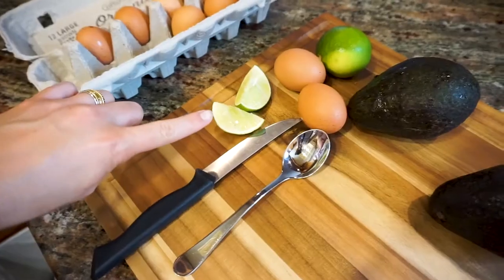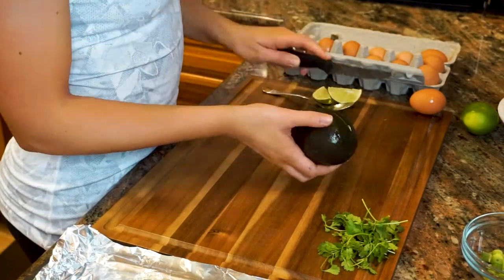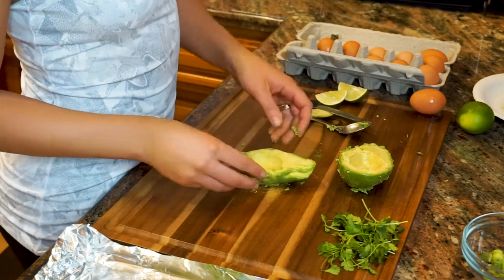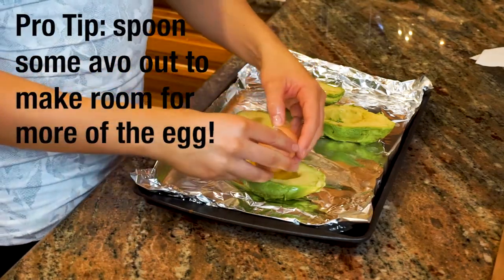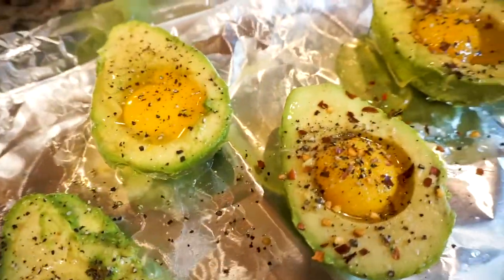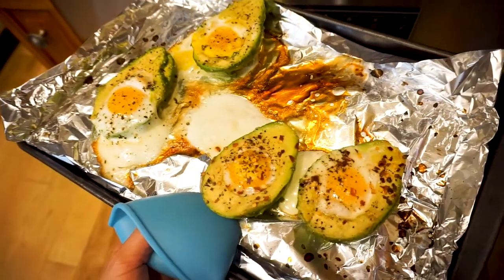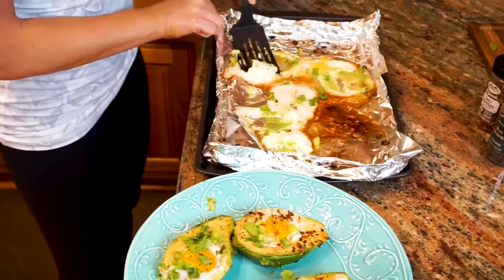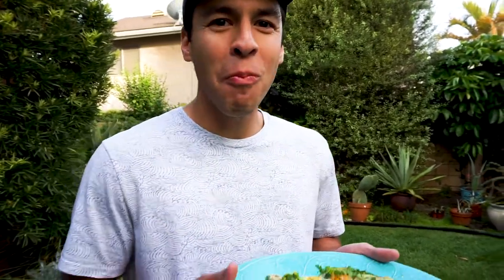Baked Egg & Avocado Recipe | How to Make Baked Eggs in an Avocado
Watch my baked egg & avocado recipe to learn how to make baked eggs in an avocado step-by-step!

The recipe is so simply and delicious! The perfect way to combine eggs and avocado.

♥ Making hardboiled eggs? You're gonna want this egg piercer